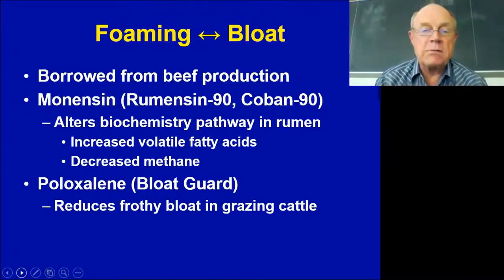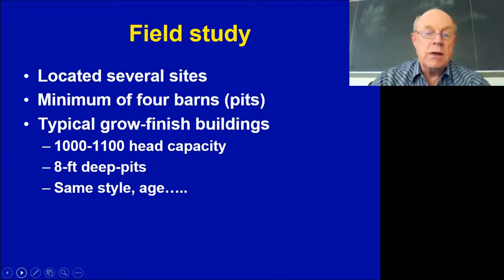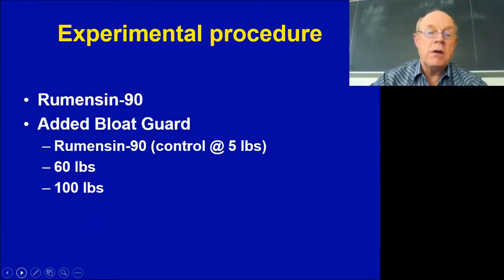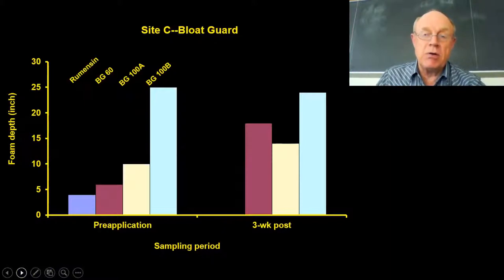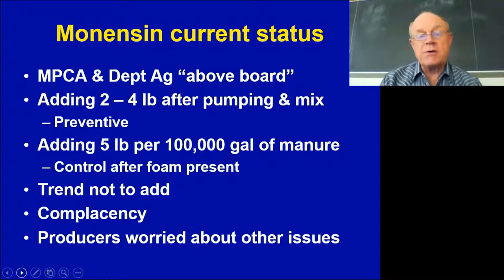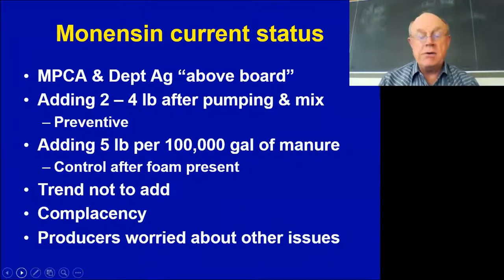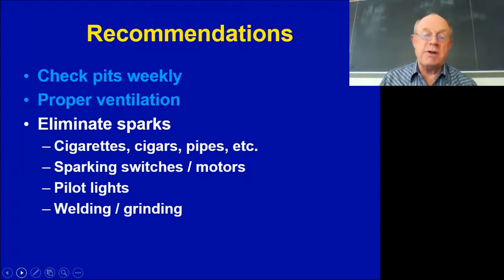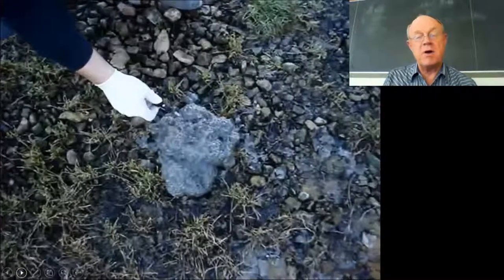Manure Pit Foaming Summary and Recommendations